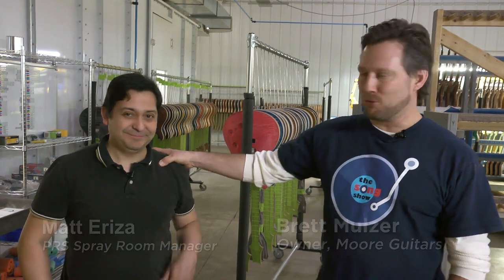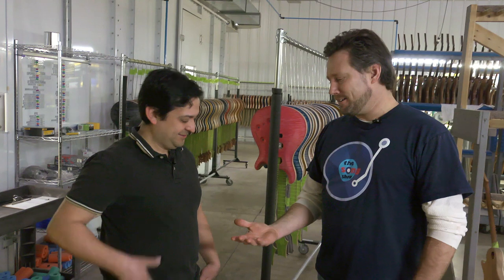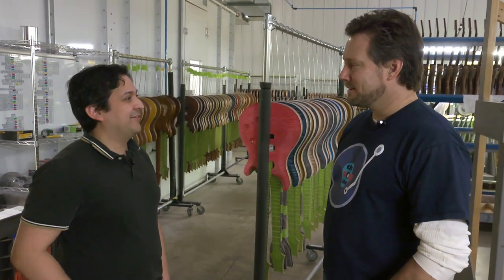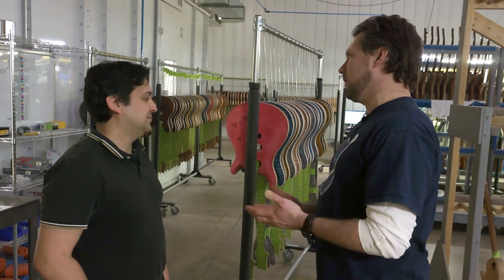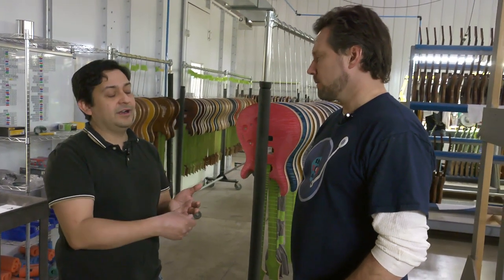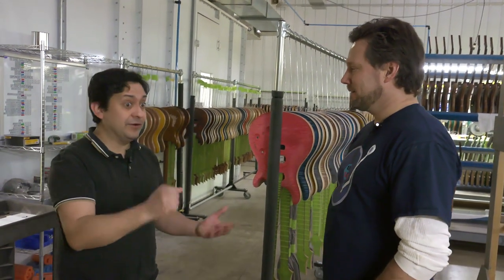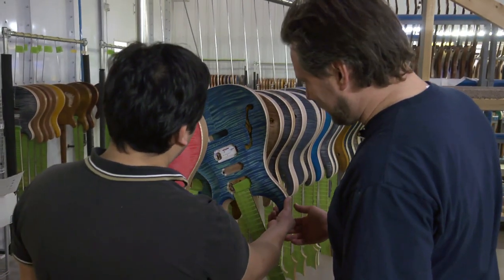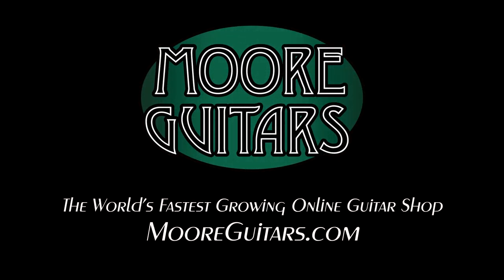PRS Factory Trip - Matt Eriza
The last time we were at the PRS Factory we had a chance to talk with Matt Eriza, PRS Spray Room Manager. He gives us a rundown of how they create the colors at PRS.

See for yourself why we are the #3 PRS Dealer in the World